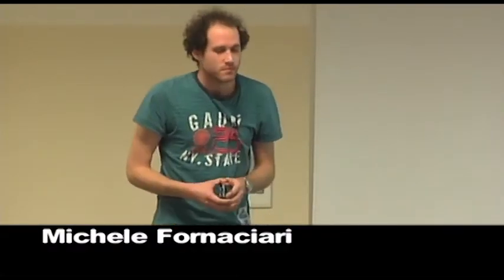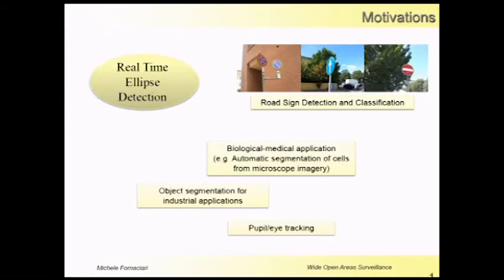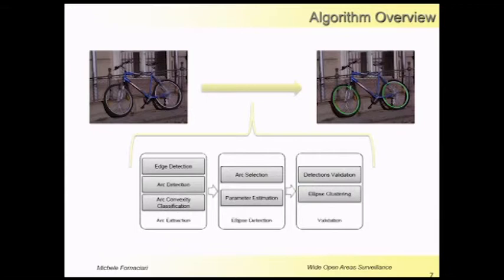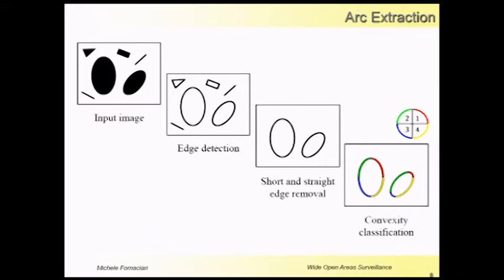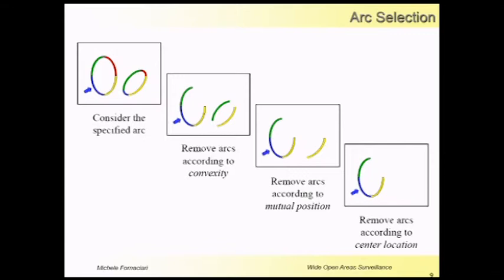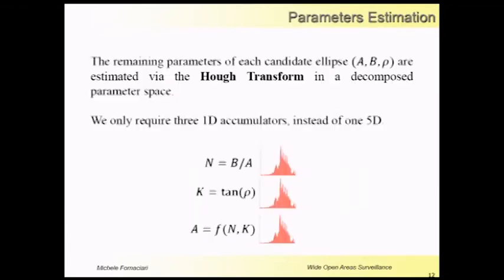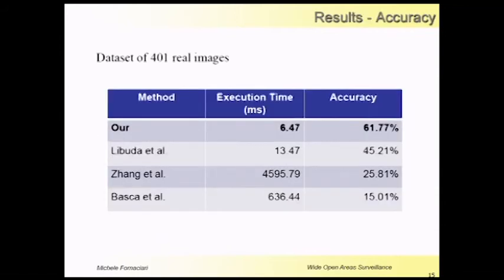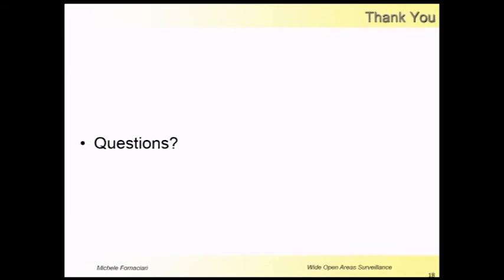16) Michele Fornaciari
D-Day 2013
Real Time Ellipse Detection on Mobile Devices
10-11 Gennaio 2013
Modena, Dipartimento di Ingegneria "Enzo Ferrari"